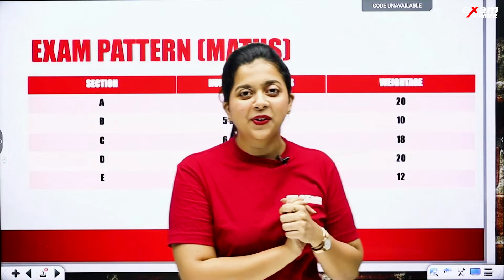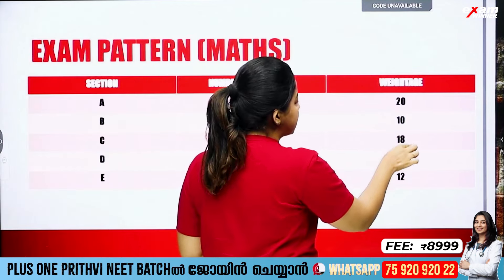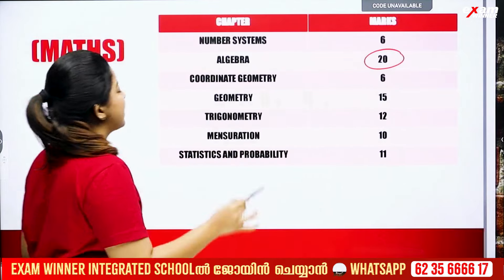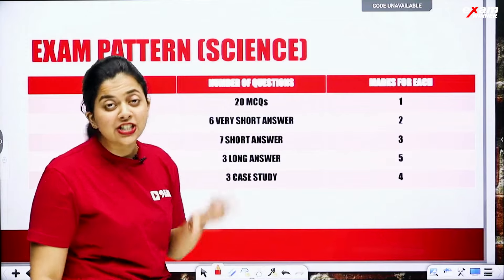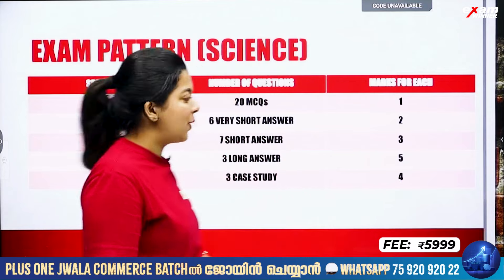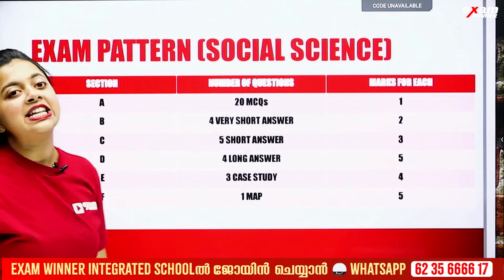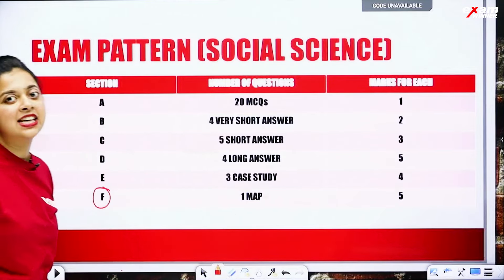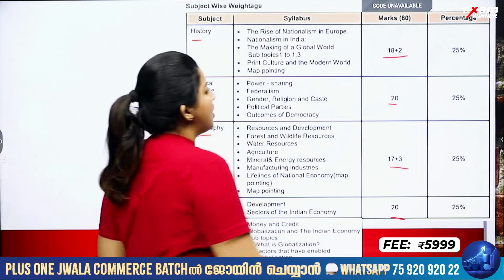What About Class 10 CBSE Exams? | CBSE Exam 2024 | Exam Winner